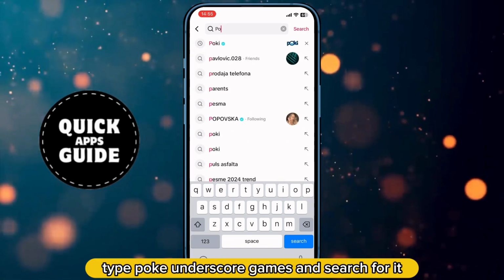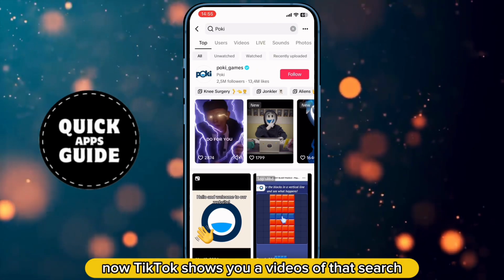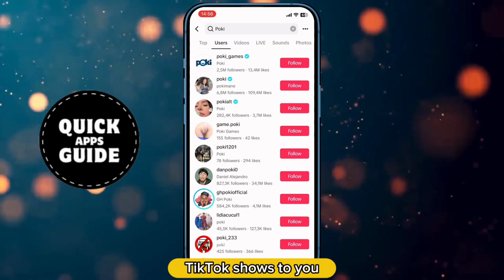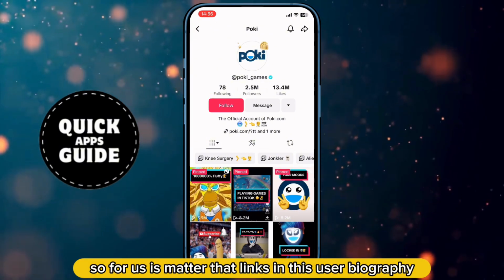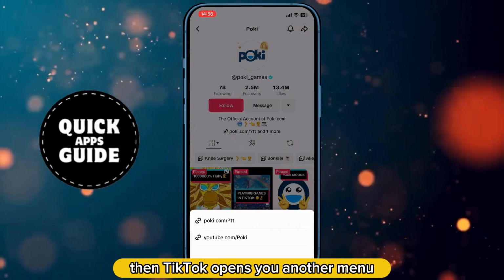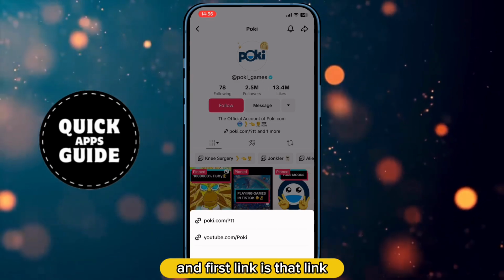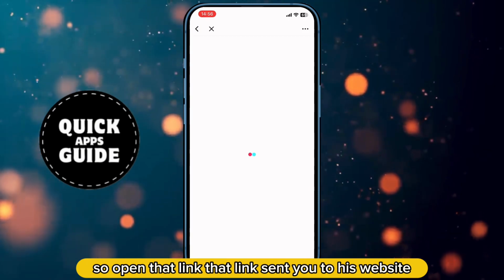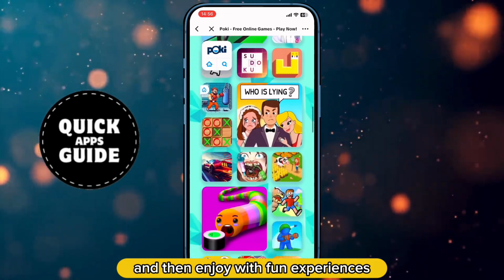How to Play GAMES On TikTok [NEW FEATURE] | TikTok Tutorial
Discover TikTok’s latest feature: Games! In this video, we’ll show you how to access and play games directly on TikTok. Whether you’re looking for fun challenges or interactive experiences, TikTok’s gaming feature adds a whole new layer of entertainment to the app.

📌 What you’ll learn:
 • How to find and access TikTok’s gaming section.
 • Step-by-step guide to start playing games within the app.
 • Tips for sharing your gameplay with followers.

🎥 Watch now and explore the exciting world of TikTok games!